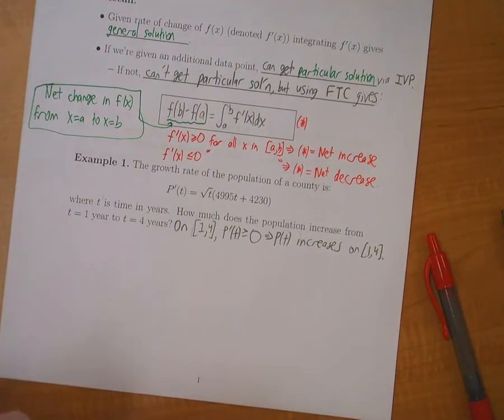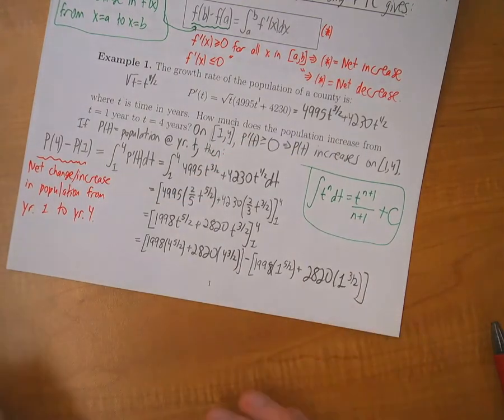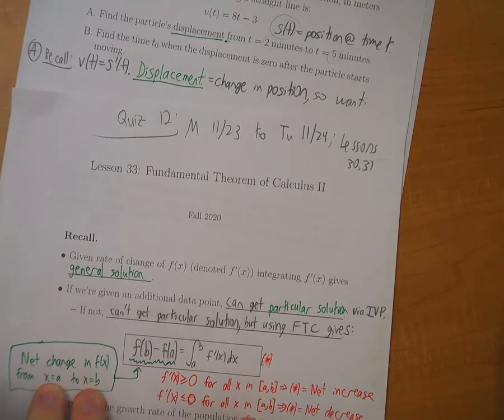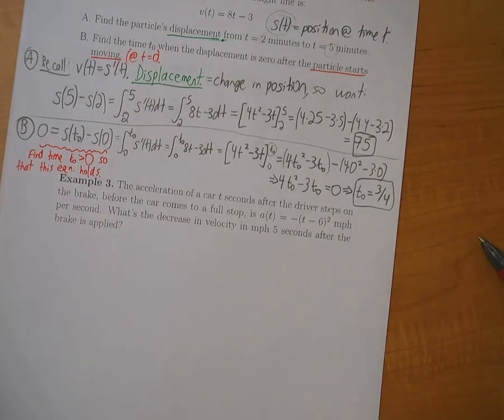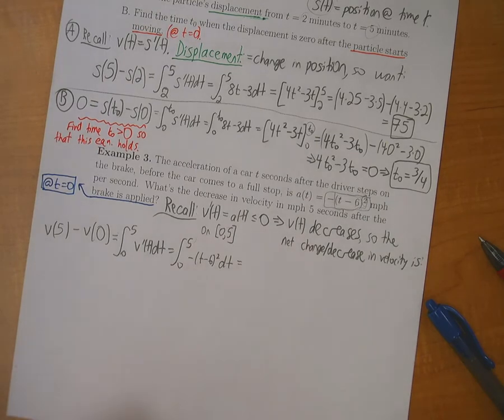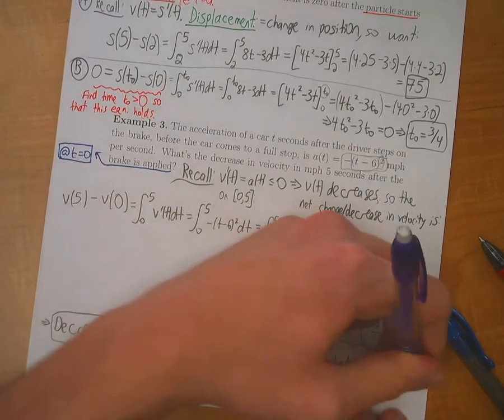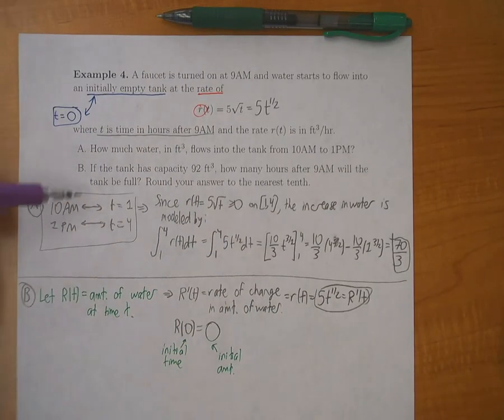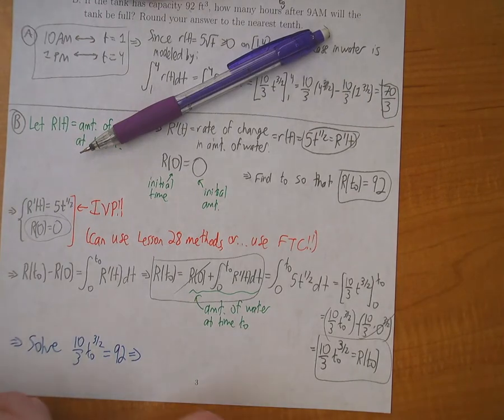Purdue MATH 16010 Lesson 33-Fundamental Theorem of Calculus II